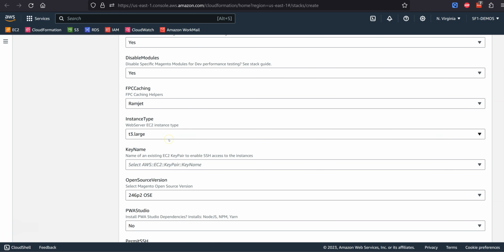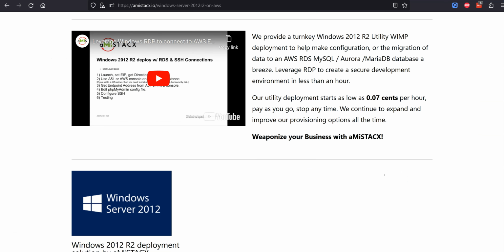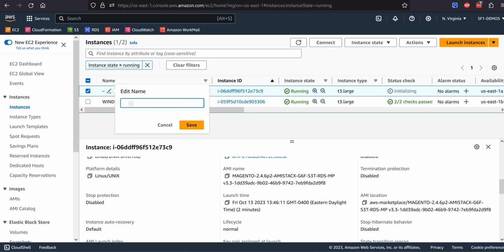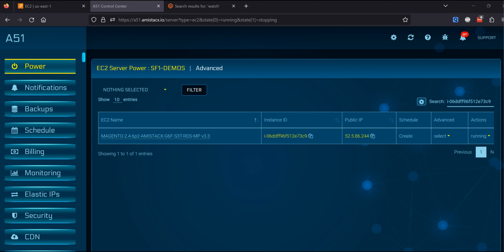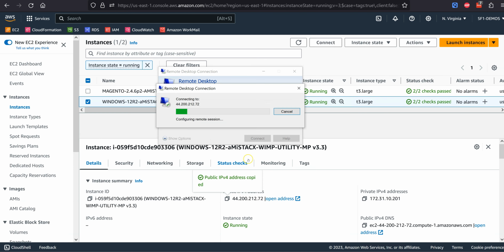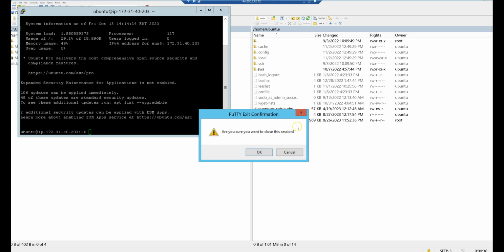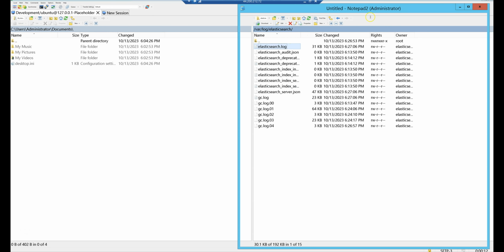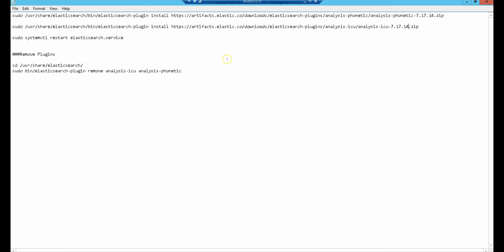How to patch the Ubuntu 22 LTS OS post deployment on AWS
Informational video on how to patch Ubuntu 22 LTS post deployment on AWS. Included is a brief upgrade of the Magento Open Source plugins for Elasticseach.